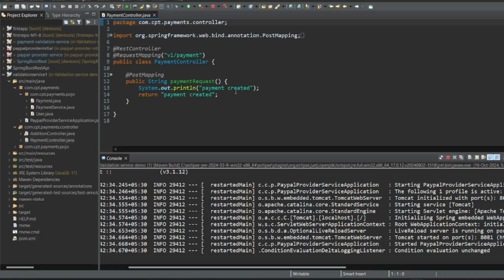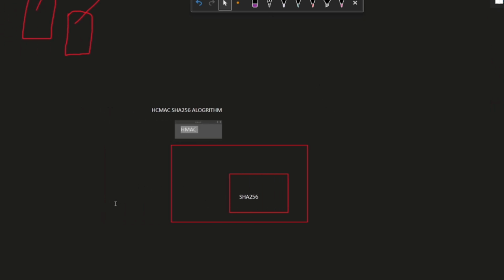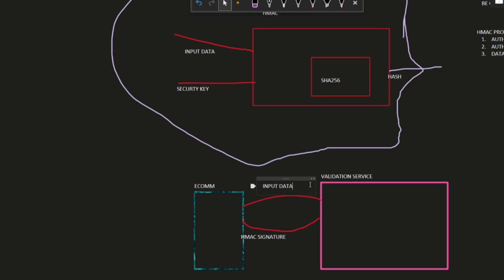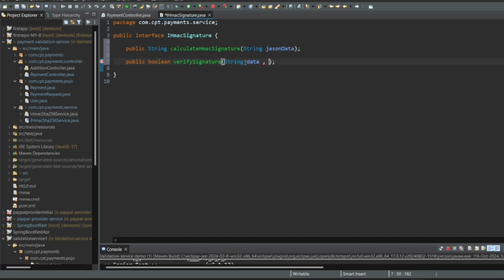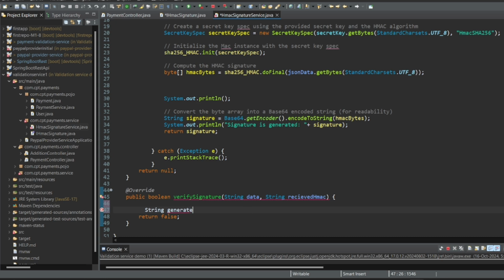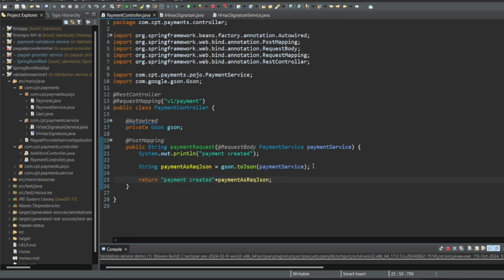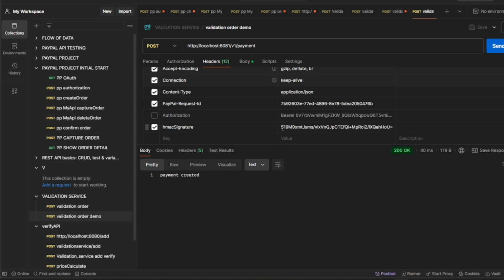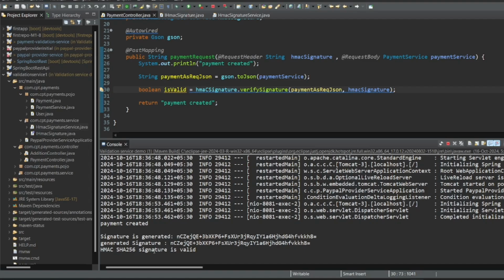Coding on HMACSHA256 hmacSecurity in SpringBoot